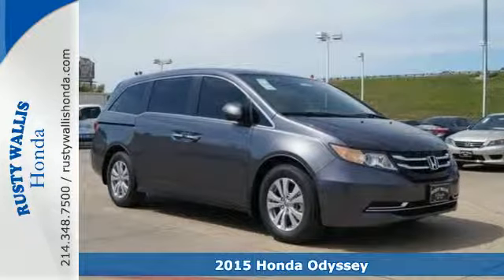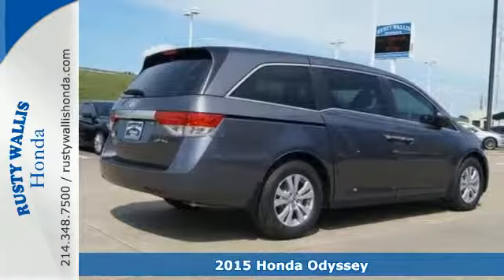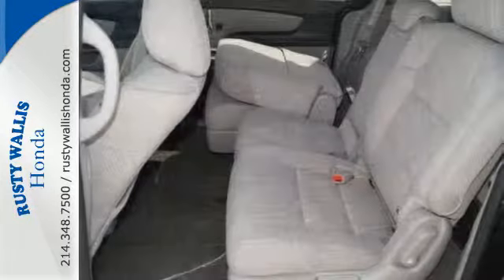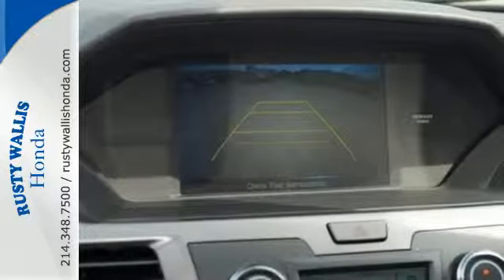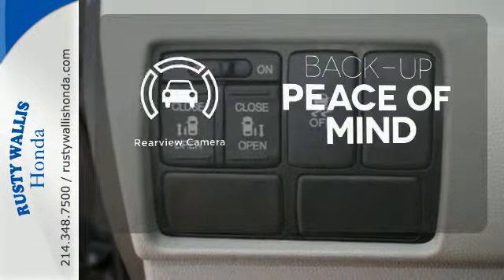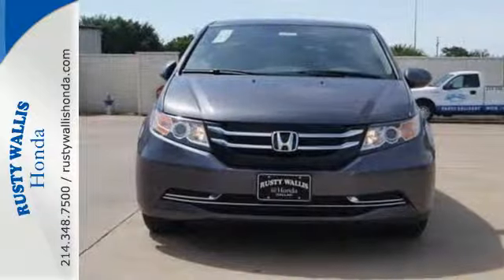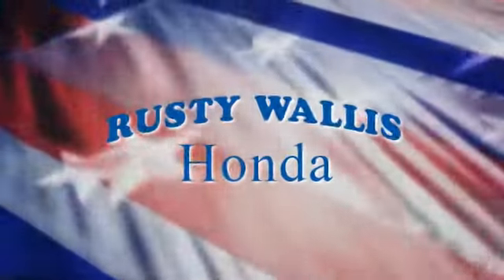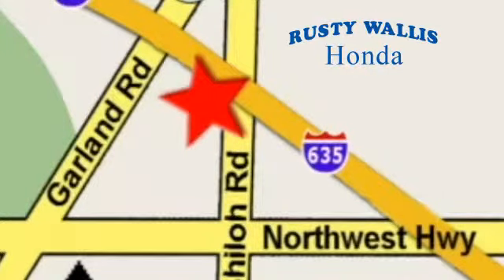2015 Honda Odyssey Dallas TX Fort Worth, TX #151493 - SOLD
Year: 2015
Make: Honda
Model: Odyssey
Trim: 5dr EX
Engine: 6 Cyl - 3.5 L
Transmission: Automatic
Color: Nh-797m/Modern Ste
Stock #: 151493
VIN: 5FNRL5H49FB094473

Address:
12277 Shiloh Road